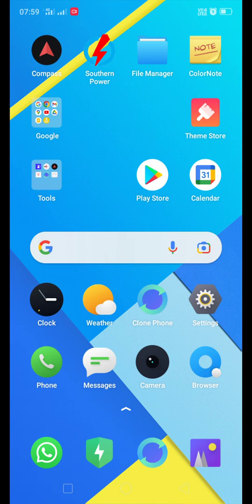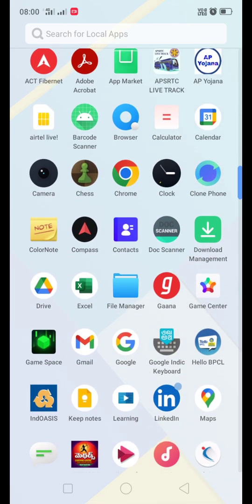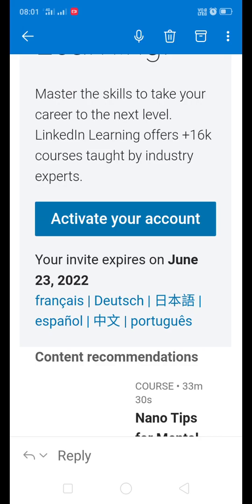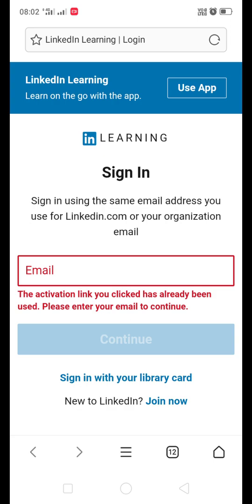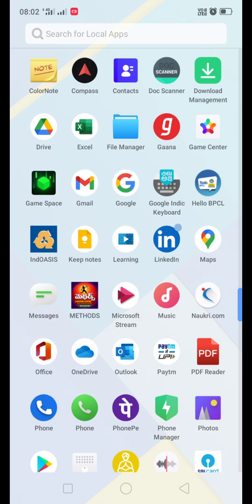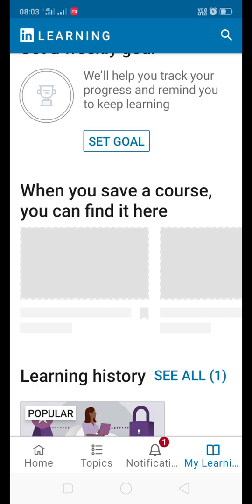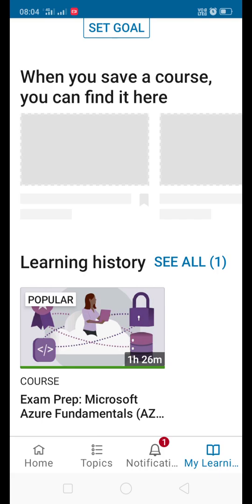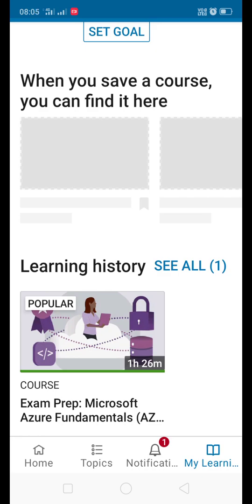Microsoft Upskilling program: How to activate free Linked-in Account and get certified using mobile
This video provides information regarding how to activate your free Linked-in Learning account provided by the Microsoft Upskilling program and get certified for various courses
Apps to be installed on your mobile phone:
1. Microsoft outlook
2. Linked-in Learning app